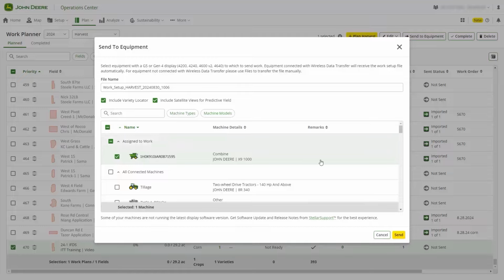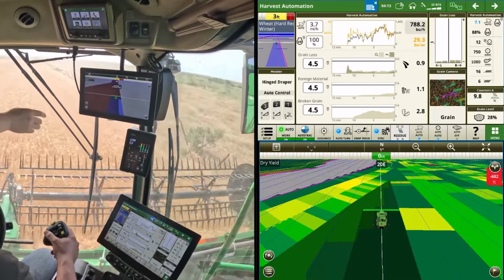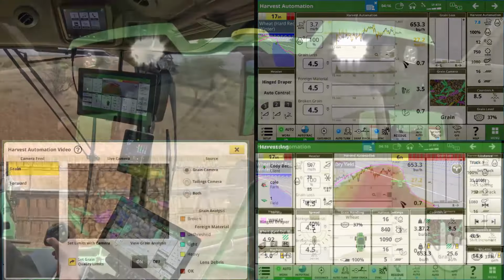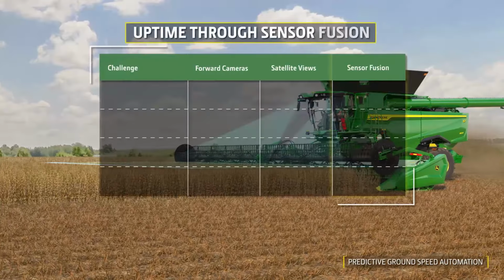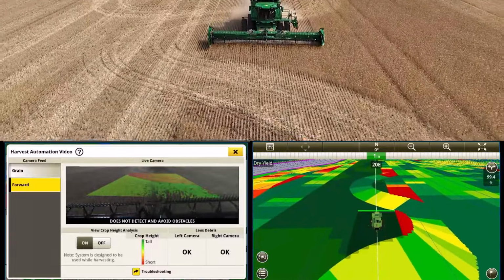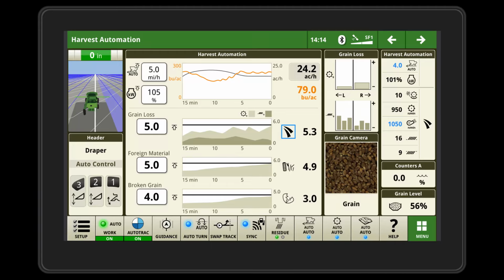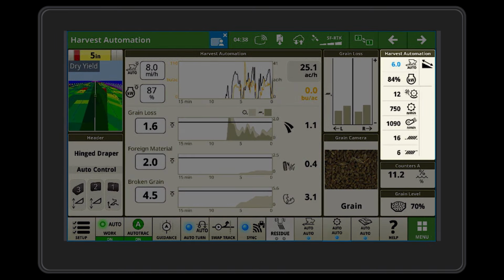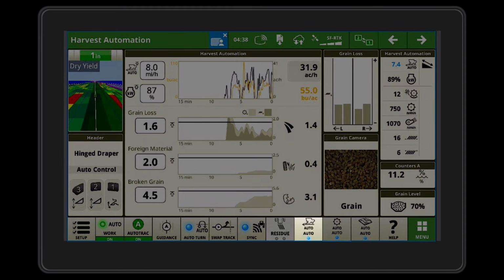Predictive Ground Speed Automation Setup | John Deere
John Deere's Model Year 2025 combines bring new Harvest Automation technologies that are designed to enable customers to achieve higher productivity and more quickly optimize their combines, all while requiring less operator intervention throughout long harvest days. We know that change can feel like a lot, so this "How-To" video series intends to provide customers with more insights into how these technologies work, as well as a bit more guidance on how to set them up. In this video specifically, we will explore various in-display setup attributes of Predictive Ground Speed Automation including selection of the predictive yield map layer, navigation to view live video of the Forward Cameras, entering user-defined maximum limit inputs, reviewing system status & diagnostics, and understanding reasons for ground speed change. Achieve up to 20% more productivity with using Predictive Ground Speed Automation.

0:00 Intro
0:16 Add Predictive Yield Map Overlay to Display
0:56 Forward Cameras Mounted to the Front of the Cab
1:14 Uptime Through Sensor Fusion
1:26 Ability to Run off Multiple Inputs
1:45 Max Engine Load Limit
2:06 Max Ground Speed
2:14 Harvest Automation Module
2:35 Automation Shortcut Key